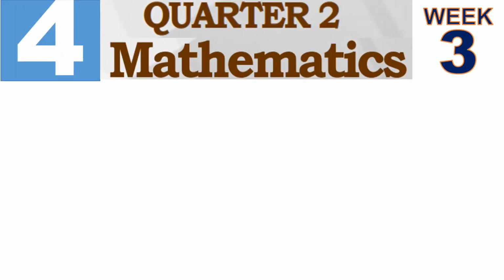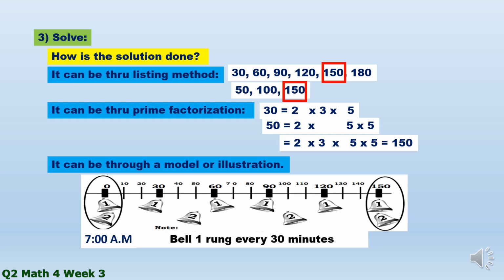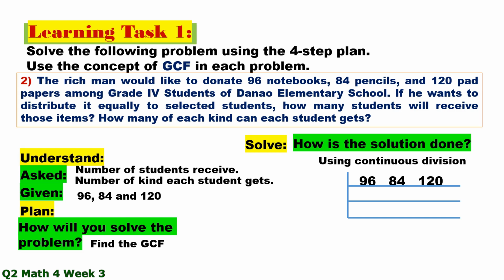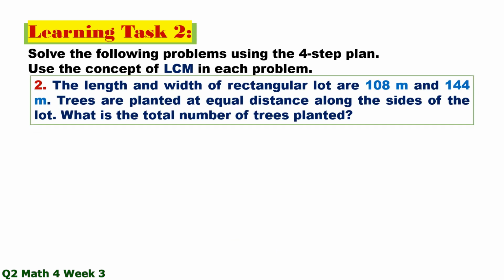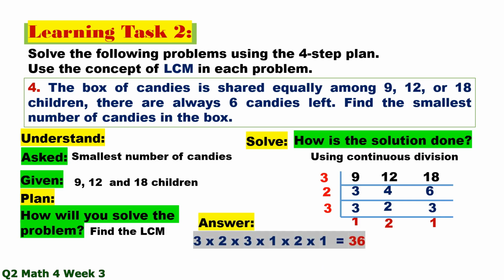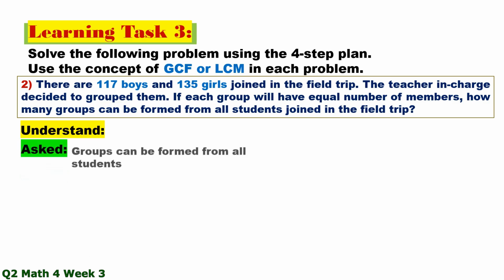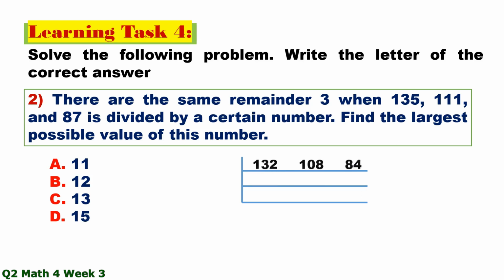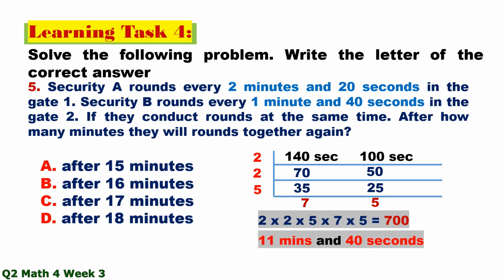Q2 MATH 4 WEEK 3 || SOLVING REAL-LIFE PROBLEMS INVOLVING GCF AND LCM OF 2 GIVEN NUMBERS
QUARTER 2 - MATH 4 - COMPLETE VIDEOS

WEEK 1 LESSON 1 || IDENTIFYING THE MULTIPLES AND FACTORS OF A GIVEN NUMBER UP TO 100